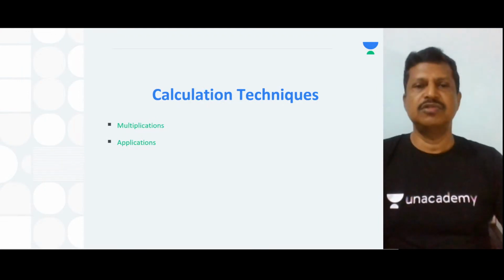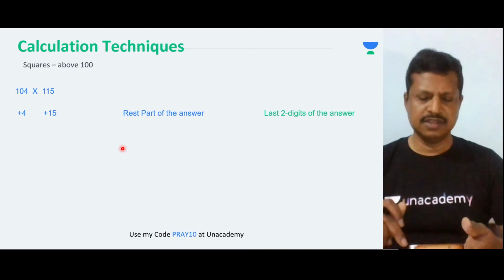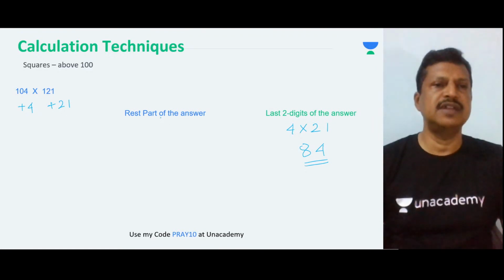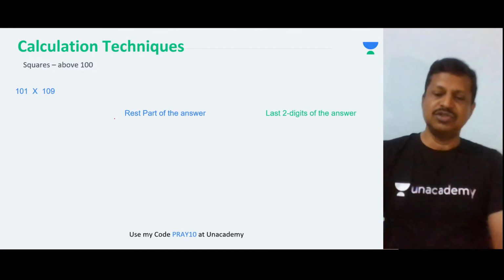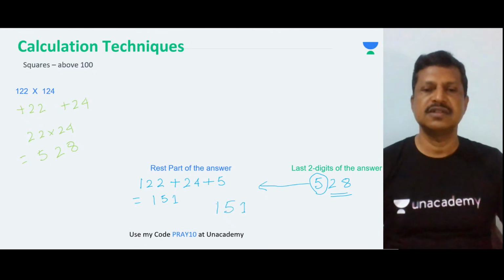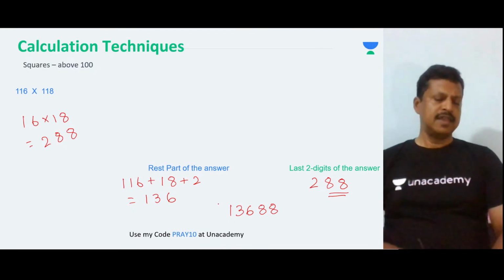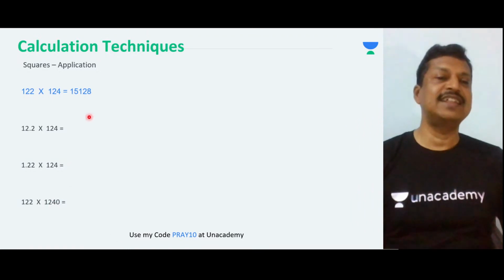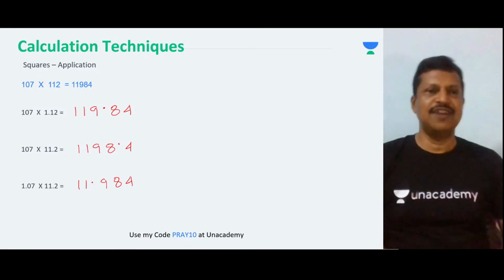Calculation Techniques | P2 | Vedic Maths | Quantitative aptitude preparation | cat 2021 exam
Checkout our latest offerings calculation techniques | P2 | Quantitative aptitude preparation shortcuts & strategy | cat 2021 exam

The contest details will be announced soon,

🏆About the educator: PGDM from IIM, BE from NIT, Corporate Manager, 19+ yrs in CAT coaching. 🏆

You can enrol to Unacademy Subscription and get the following benefits:
1. Learn from your favourite teacher
2. Dedicated DOUBT sessions
3. One Subscription, Unlimited Access to Live Online Classes and Videos
4. Real-time interaction with best-in-class teachers
5. You can ask doubts in live online classes
6. Limited students in each Class
7. Download the videos & watch them offline